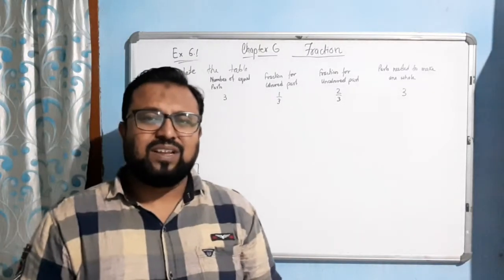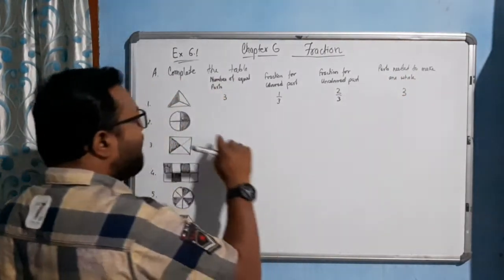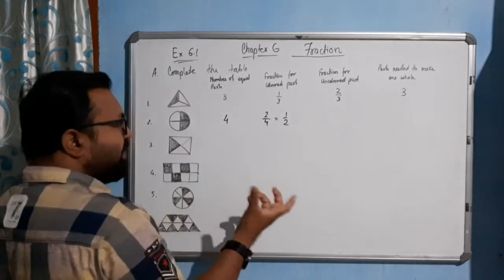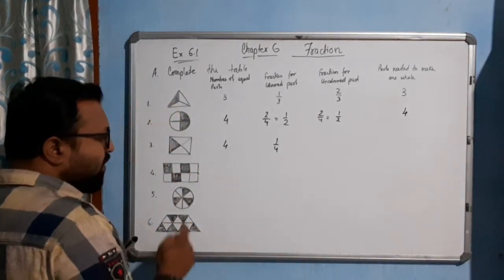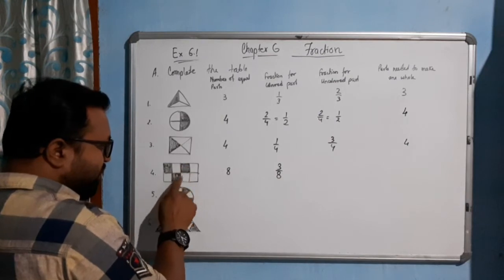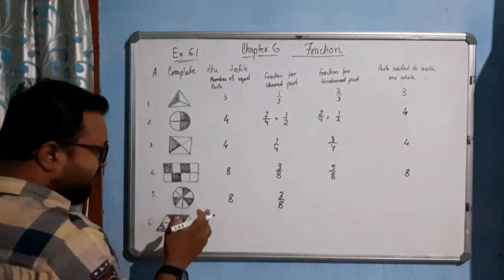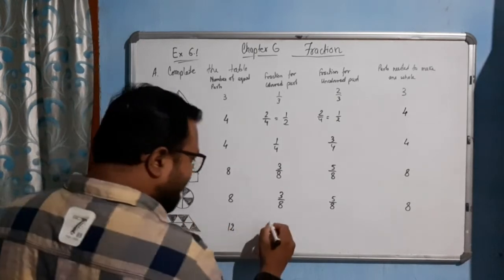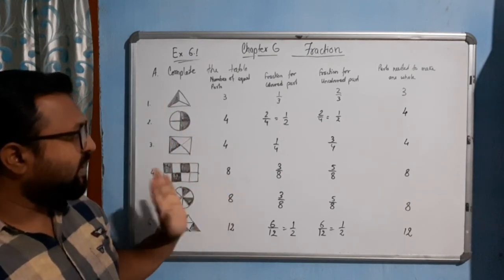Class 4 Chapter 6 Fraction/Q.A/ Exercise 6.1/ ncert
Solution to Q.A of Exercise 6.1